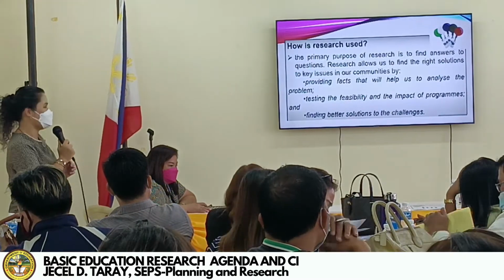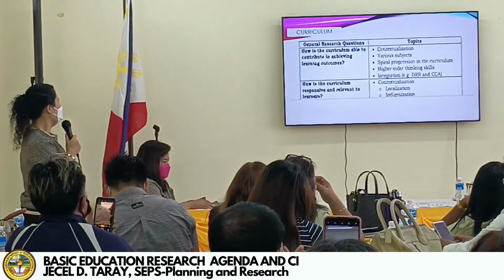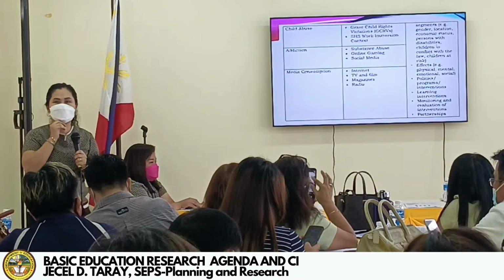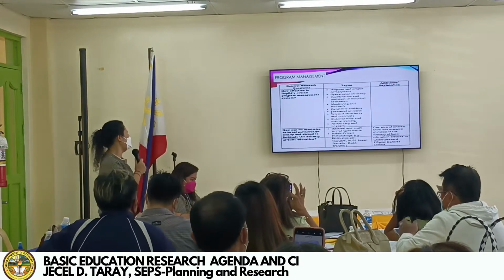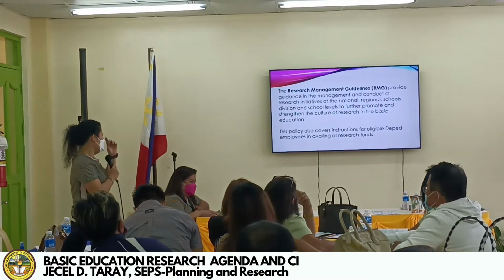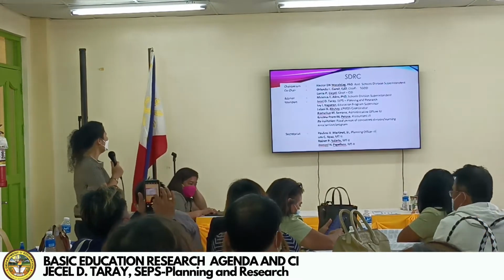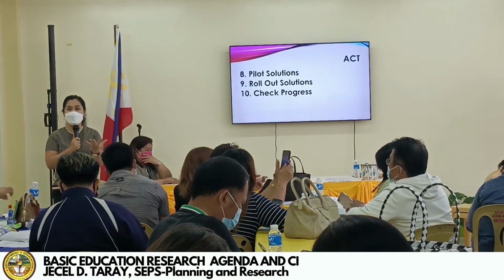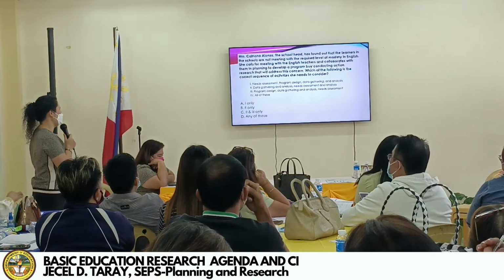NQESH PRINCIPAL'S TEST REVIEW-BASIC EDUC. RESEARCH AGENDA AND CI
DOMAIN 1: LEADING STRATEGICALLY